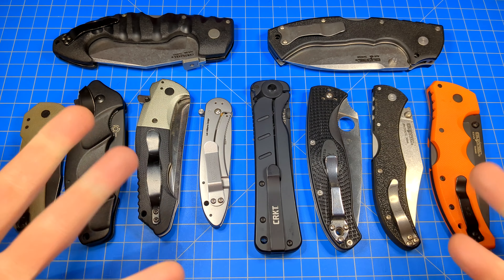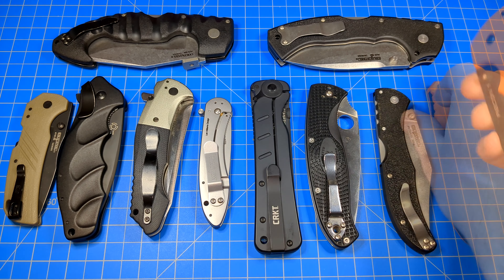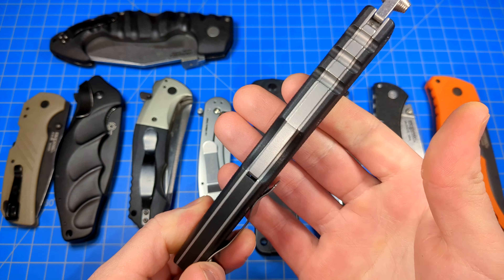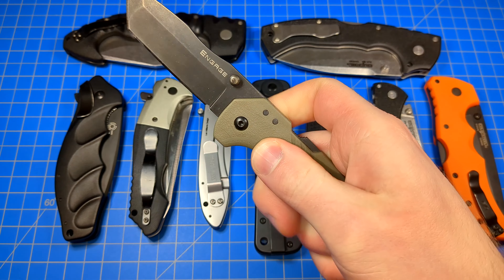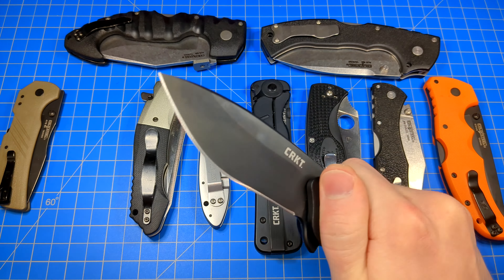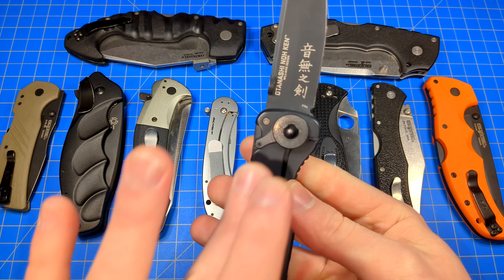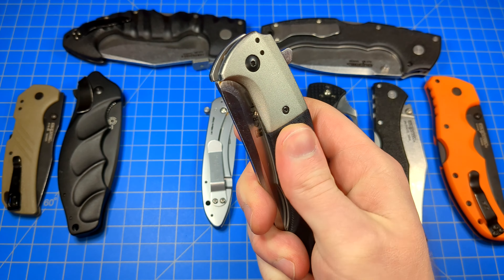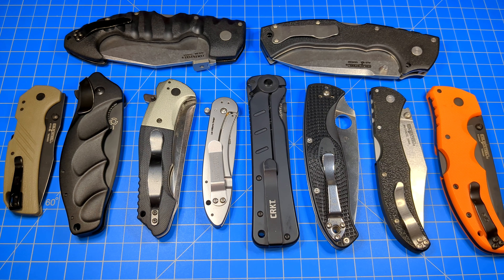Smooth Vs. Aggressive Knife Handle Textures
You like your pocket knives to be slick and smooth, or do you like them grippy and sticky? Let's discuss the pros and cons of both types of textures in this video!